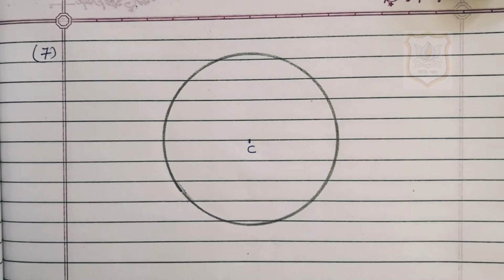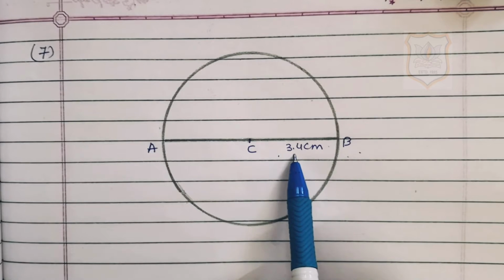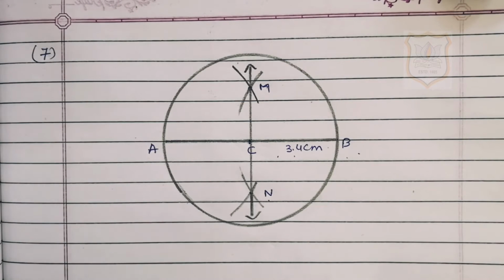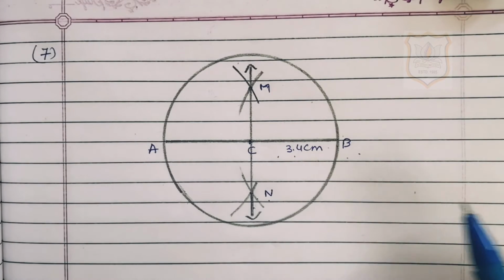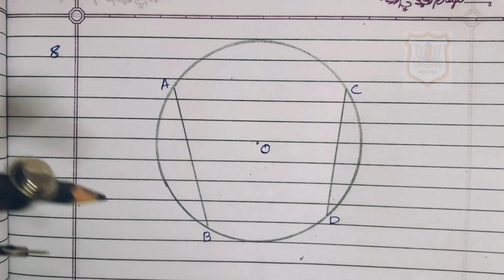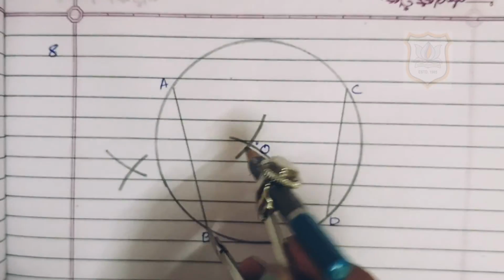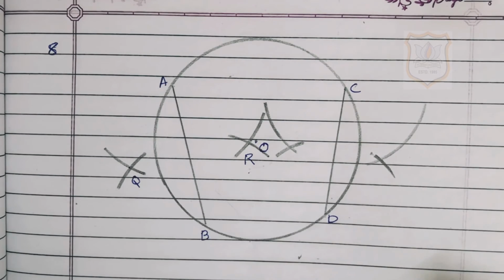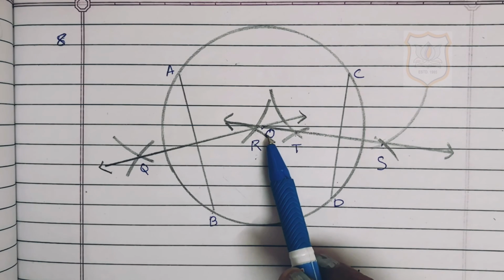Std VI Subject Maths Chapter 14